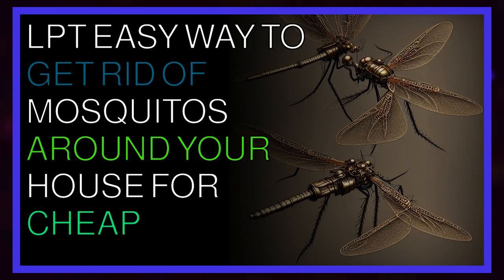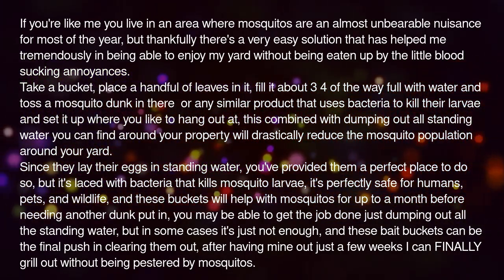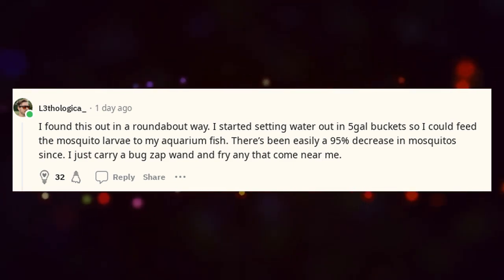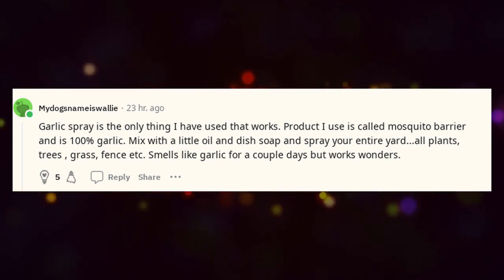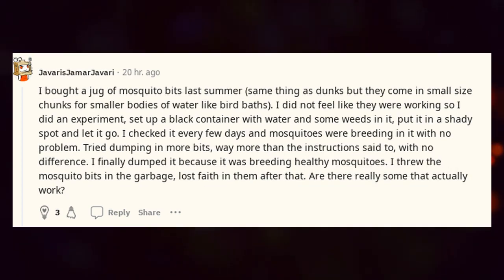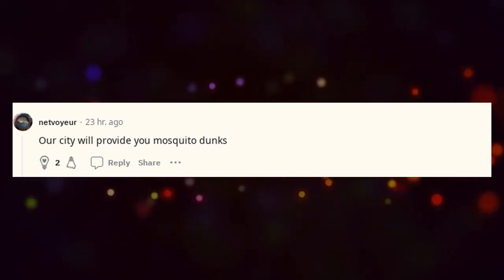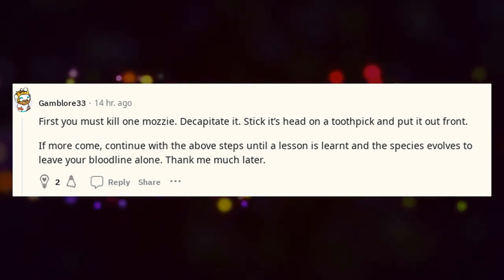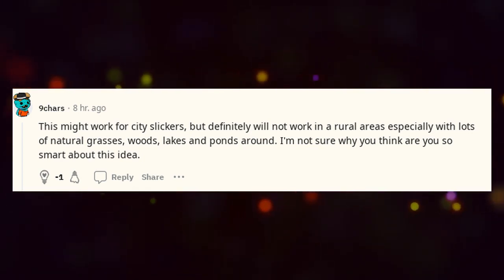Reddit Advice | LPTEasy way to get rid of mosquitos around your ho | YSK LPT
Welcome to "How Things Work," where we offer the ultimate guidance in reddit advice, reddit dating advice, and reddit legal advice. Looking for enriching life hacks or valuable life tips? You're in the right place. Our channel is your one-stop shop for reddit career advice, reddit life advice, and even specific advice topics like reddit marriage advice and reddit breakup advice.

Embark on a life-transforming journey with us as we dive deep into the best relationship advice Reddit has to offer, along with life-enhancing hacks and tips. Whether you're intrigued by reddit cleaning tips or searching for reddit best life advice, our segments have got you covered. Our content spans a wide range of topics, including everything from askreddit advice to reddit travel hacks.

LPTEasy way to get rid of mosquitos around your ho

If you're in need of the best life advice Reddit can provide, you won't want to miss our expertly curated content. Our channel even explores various reddit hacks, such as reddit life hacks and reddit travel hacks, to make your life more convenient and exciting. So why wait?

Your journey to mastering reddit life hacks and reddit life tips begins here. In need of specialized counsel? Our segments feature everything from the best relationship advice reddit has to offer to tailored advice in reddit life advice, reddit marriage advice, and reddit breakup advice. Our reddit cleaning tips and reddit travel hacks are designed to help you live smarter and more efficiently.

For those in search of more, we also have the top reddit life hack selections, including reddit hacked fixes and life advice reddit gems. Don't miss out on our reddit life hacks and reddit travel hacks to enhance your everyday living.

So what are you waiting for? Cheers to an enriched and better life! 🥂